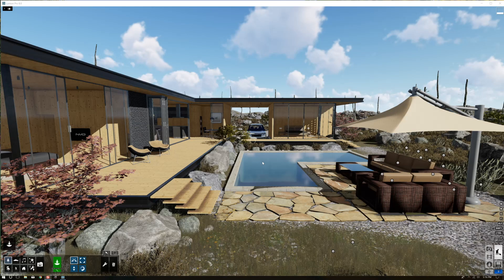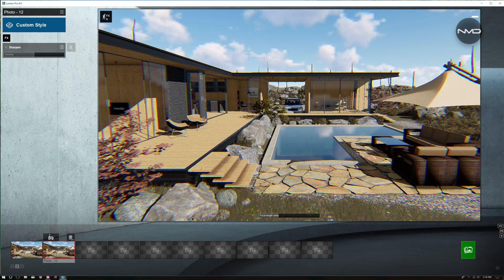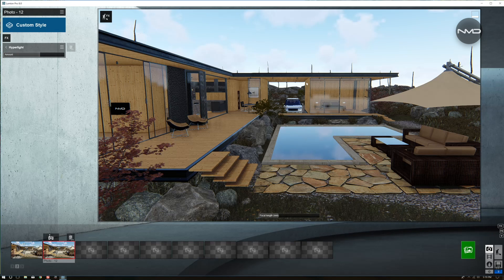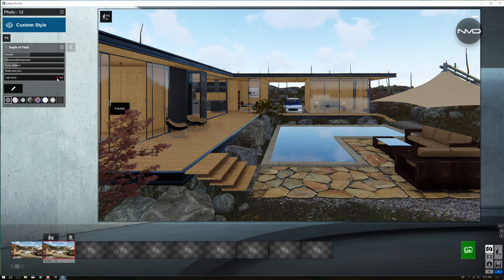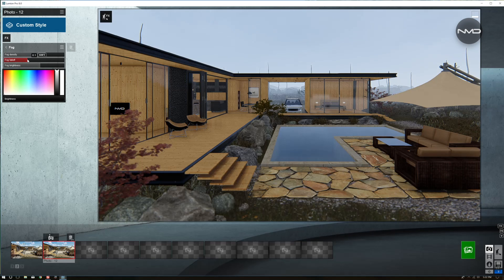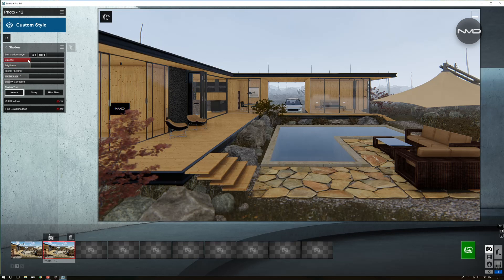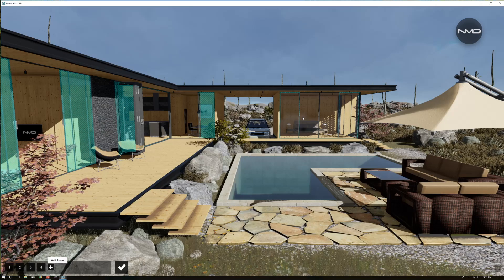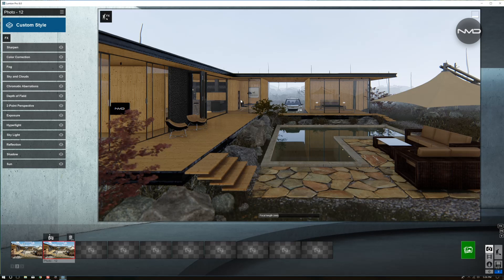LUMION 8 BEFORE/AFTER Render Tutorial Modern House#8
100% Lumion 8 Pro Render Settings Tutorial for Before and After shots of this modern house. No Post production.